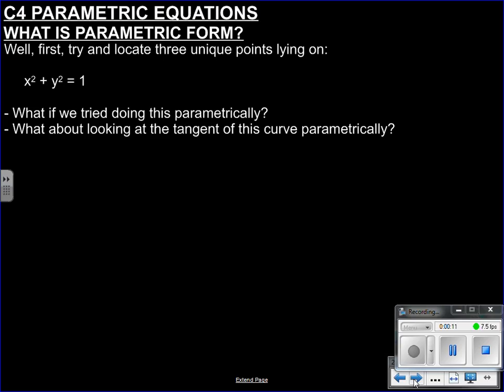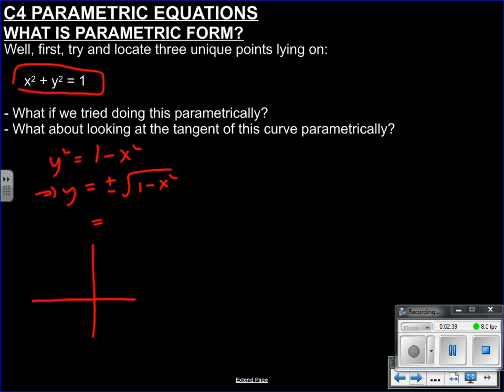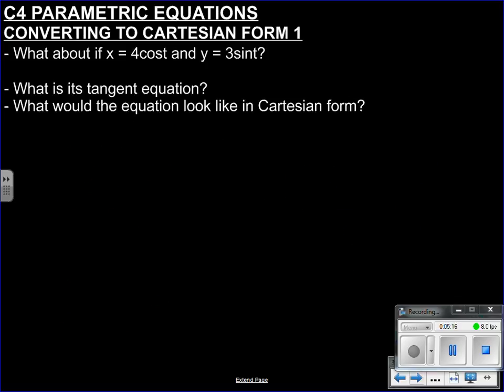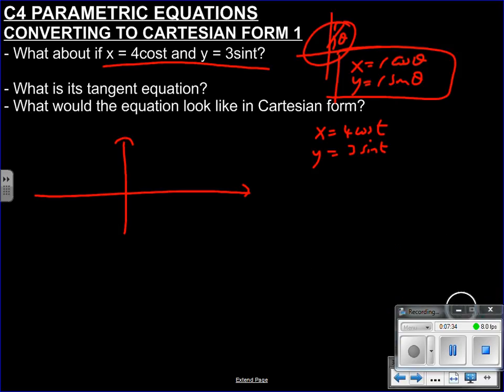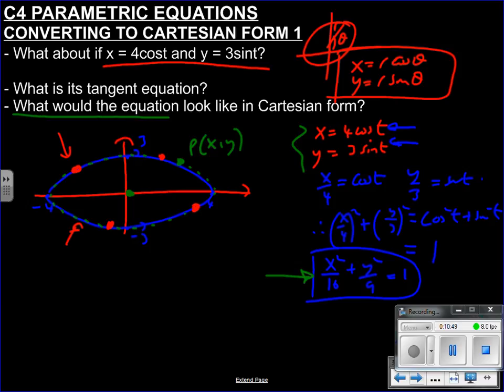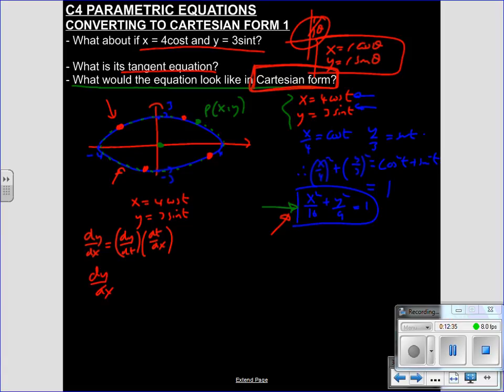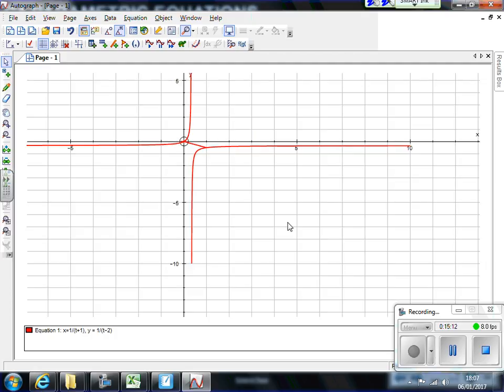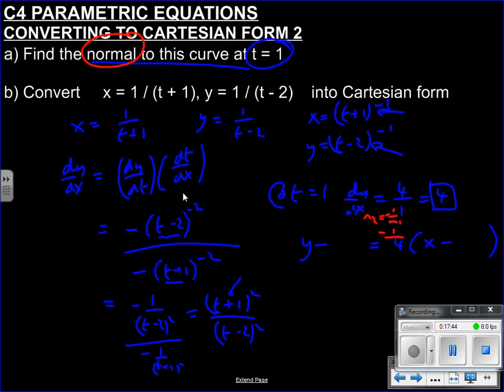C4 PARAMETRICS EQUATIONS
Learn what Parametric equations are for, and how to find tangents and normal to their curves.